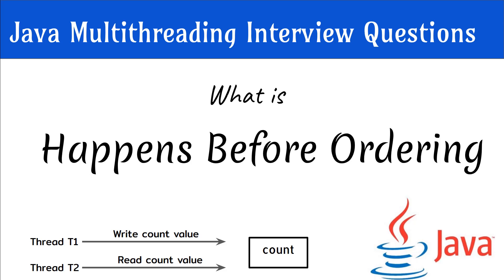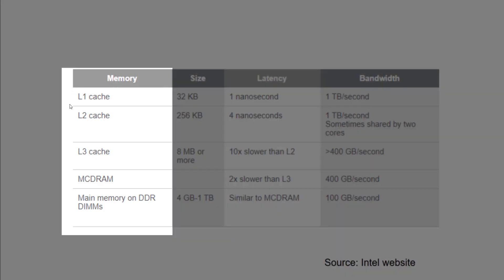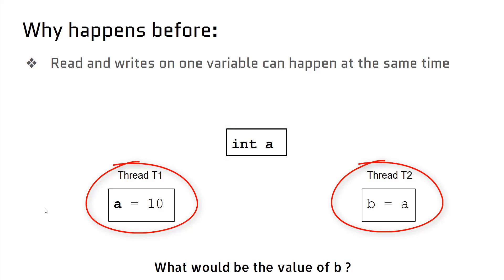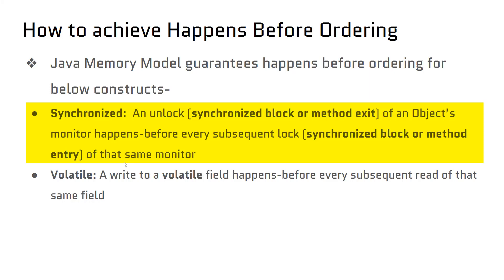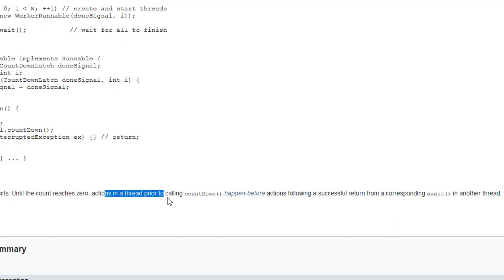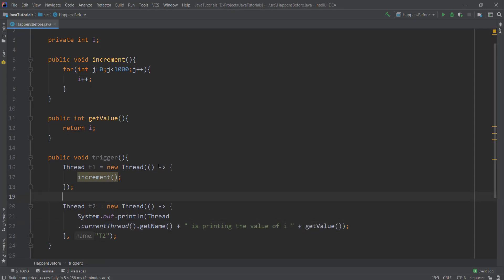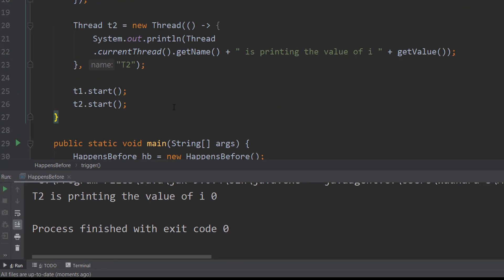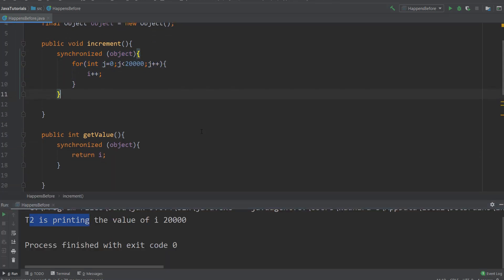Happens Before Relationship in Java | Java Multi threading Interview Questions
What is happens before relationship in Java, this has been asked multiple times in Java Interviews.

A java candidate must be aware about Visibility, Ordering and Happens Before relationship. This shows candidate has knowledge about basics in Java Multi-threading.

Below are some of the topics that I have already covered. Check my channel for complete list of topics.